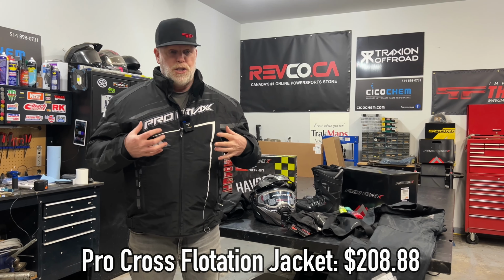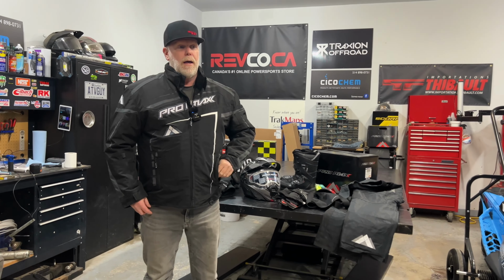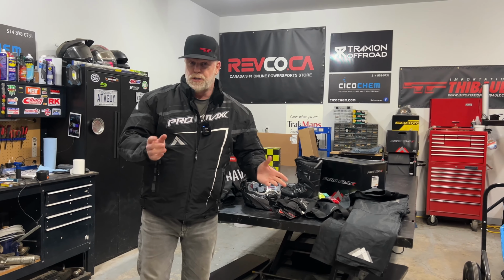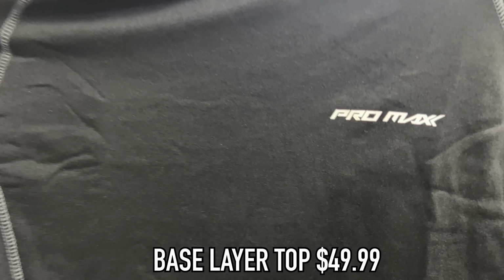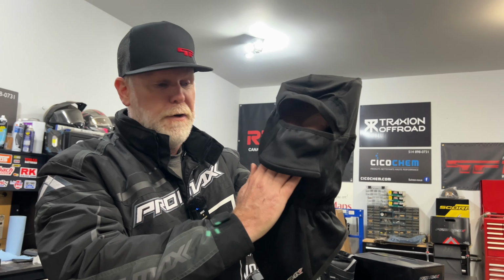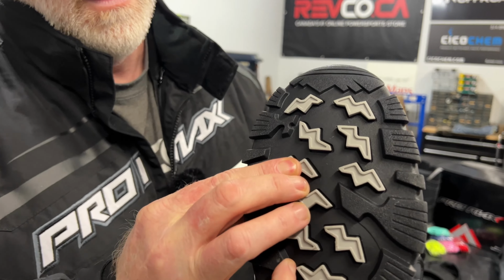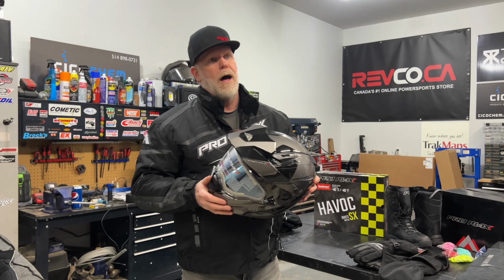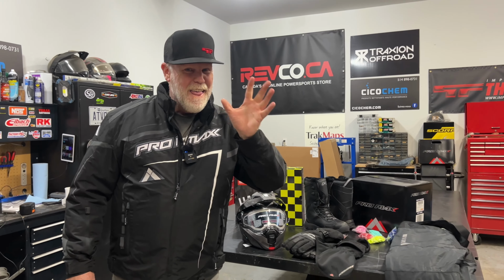COMPLETE SNOWMOBILE GEAR FOR 1000$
Need new gear and you're on a budget?  Don't want to spend for the big brand names?  Marc found something for ya!  The brand is Pro Max and is newly offered at Revco.ca. Quality is good, price is right, check it out